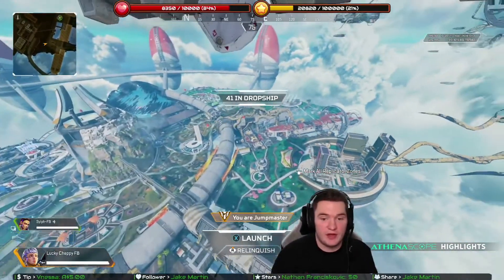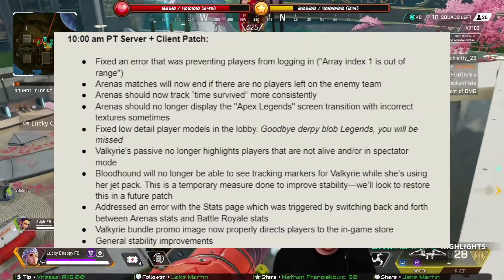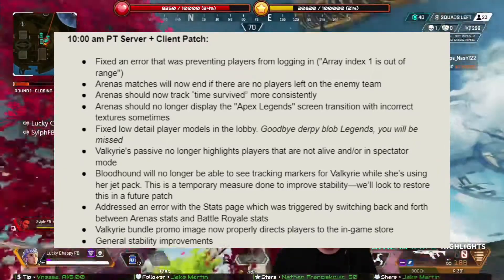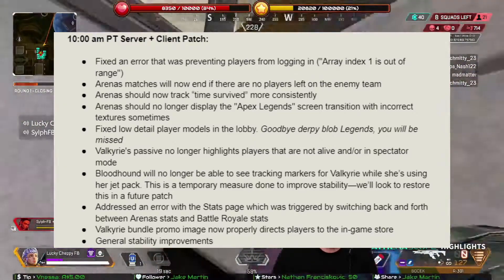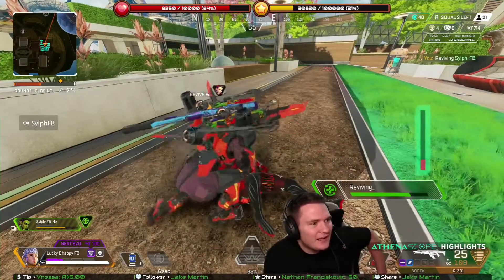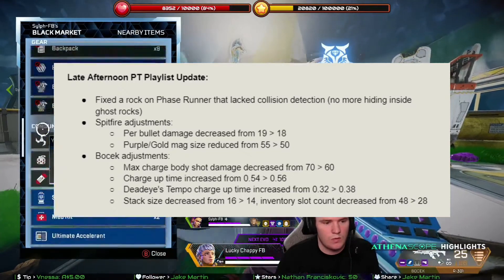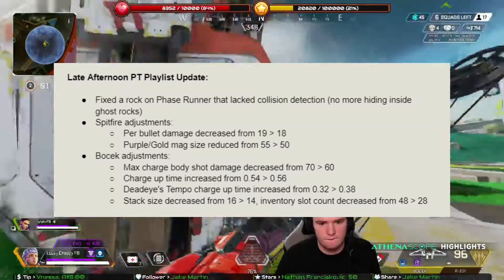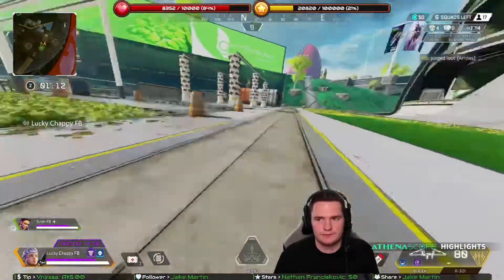Spitfire NERF + Bocek NERF today